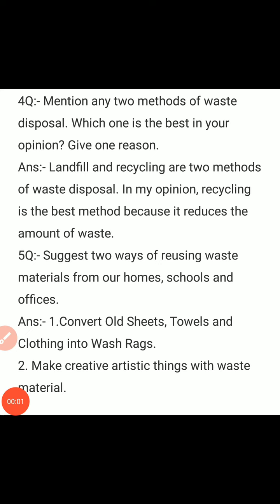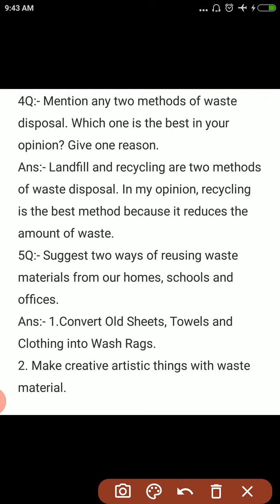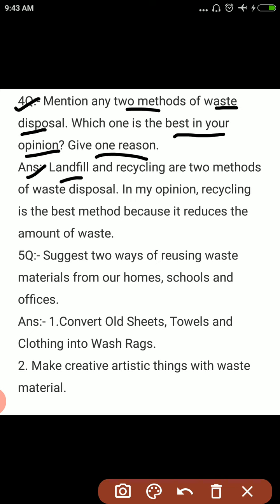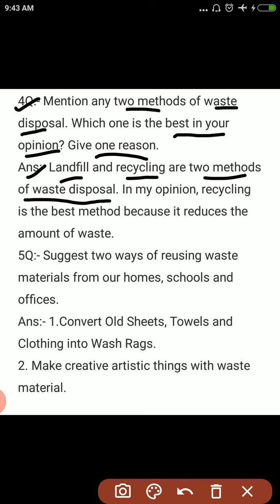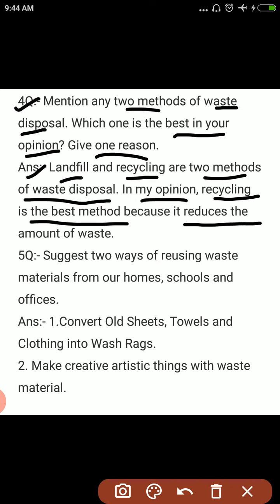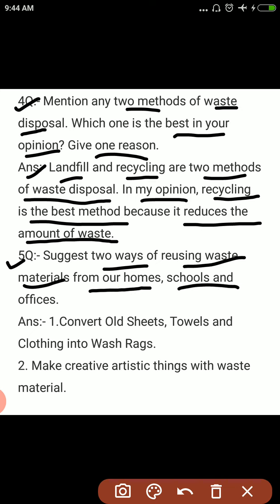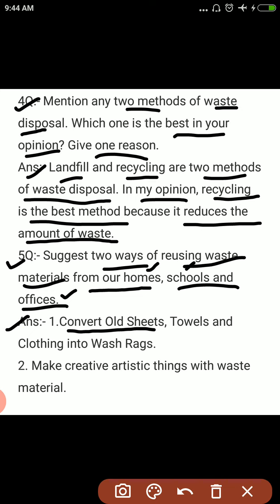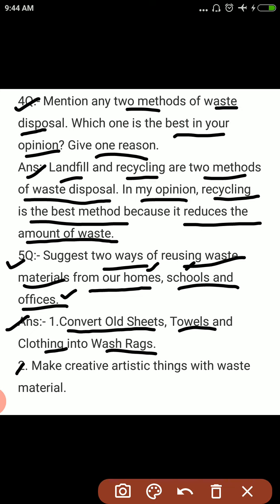Class-4th Subject-Social science Topic- Ch-6(3,4 Q/Ans)